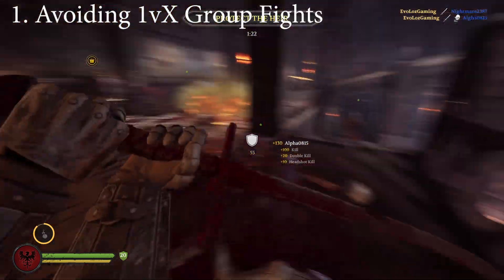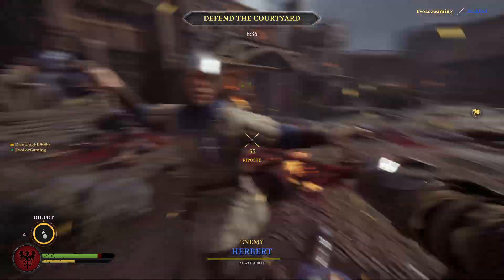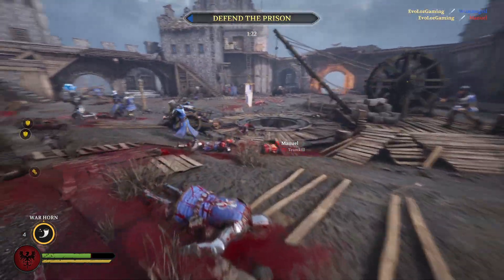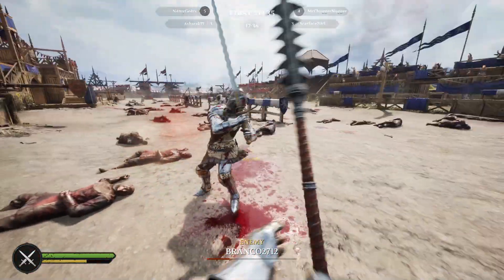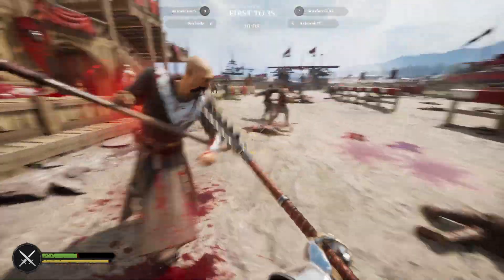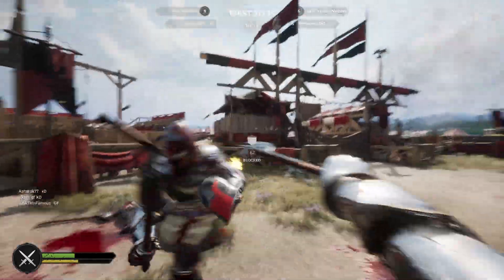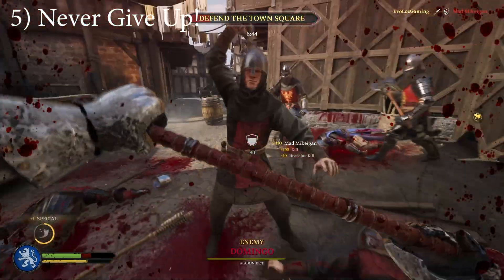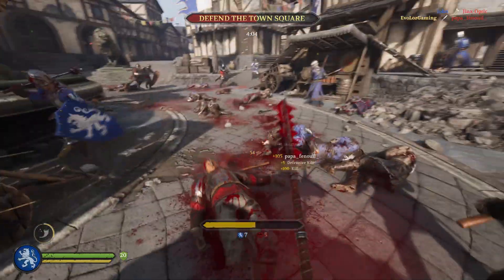Chivalry 2: Five Big BEGINNER Mistakes! - 5 Tips To Improve Your Gameplay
So we are back with more Chivalry 2 as we get stuck into the five biggest mistakes than beginners make when first playing Chivalry 2, hopefully once your learnt these you can them counter them to improve your own gameplay :) I'm far from the best player in Chivalry 2 but since quite a few of you seem to enjoy the last video (and I needed a good excuse to justify spending time playing more Chivalry 2 then here we are with another video :)